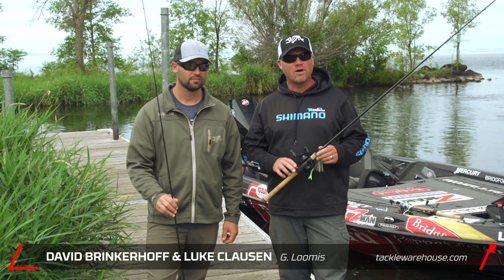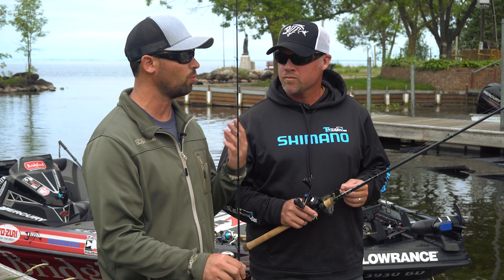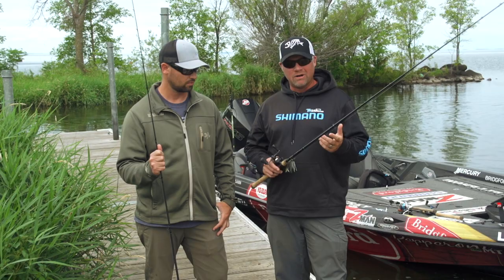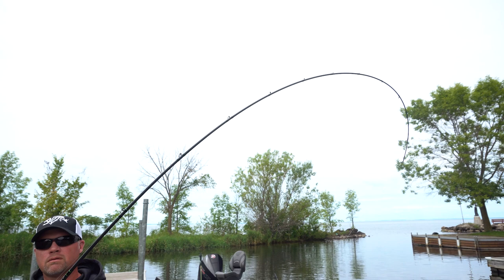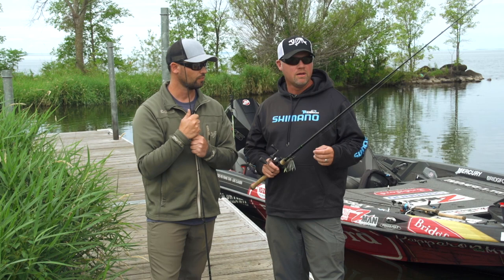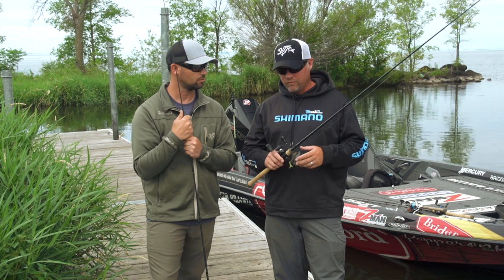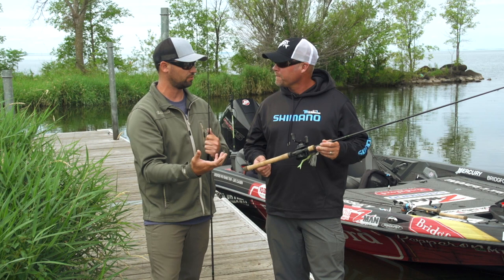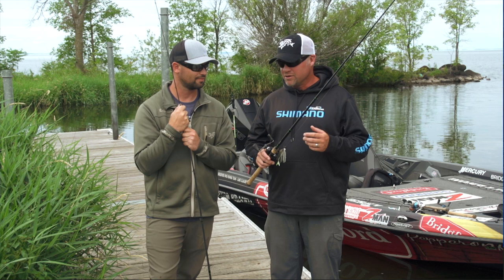G. Loomis IMX Pro Mag Bass Casting Rods Product Video with Luke Clausen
Designed, tested, and manufactured at G. Loomis’ factory in Woodland, WA, the G. Loomis IMX Pro Mag Bass Casting Rods have been geared towards serious tournament anglers with an emphasis on heavy-duty applications. Delivering plenty of hook setting and fish fighting power, the G. Loomis IMX Pro Mag Bass Casting Rods utilize G. Loomis’ advanced multi-taper technology to produce blanks that are optimally designed for specific techniques.

Strong and sensitive, the G. Loomis IMX Pro Mag Bass Casting Rods are fitted with top of the line components throughout, like Fuji K Frame Guides with Alconite rings that promote seamless line management. Complete with ergonomic, high-quality cork grips for increased comfort and control, the G. Loomis IMX Pro Mag Bass Casting Rods cater to the demands of tournament anglers with stringent quality guidelines and an unmatched attention to detail.